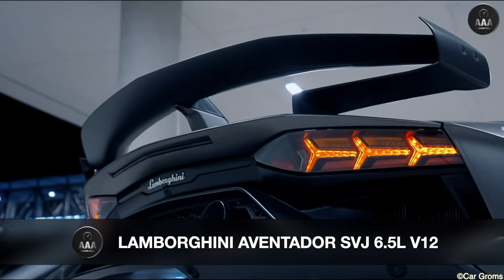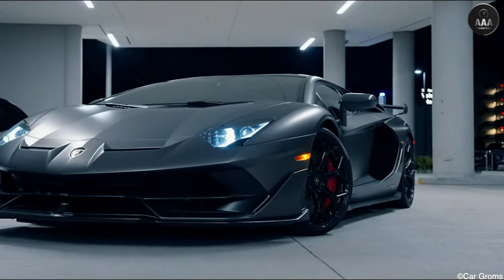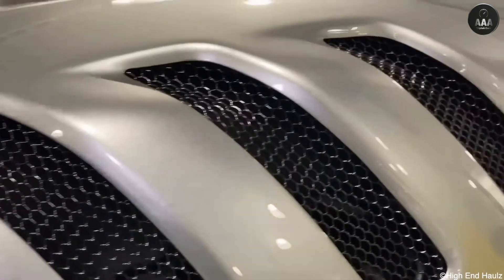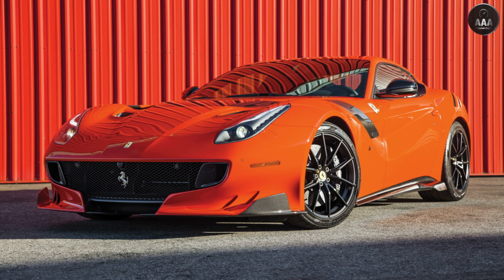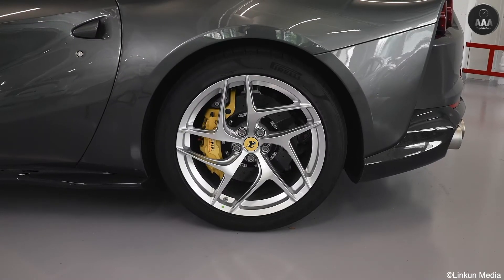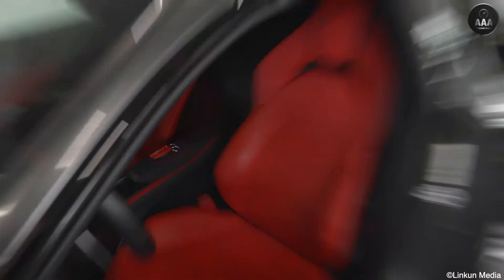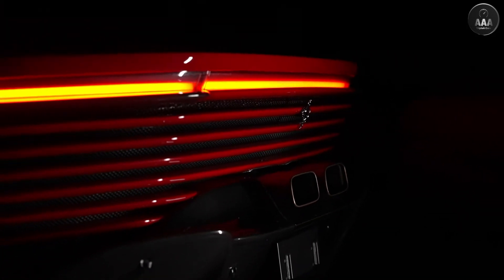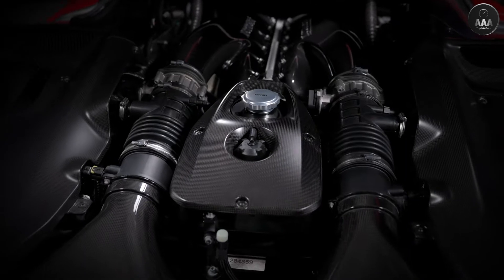Unbridled Power: Embark on a Pulsating Journey into the World of Naturally Aspirated Supercars Pt 4!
Description:

🏎️ **TripleA Cars Presents: Top 20 Most Powerful Naturally Aspirated Supercars - Part 4** 🏎️

Welcome to the grand finale of our thrilling journey into the heart of unadulterated power and automotive excellence! In this much-anticipated Part 4, we unveil the upper echelon of naturally aspirated supercars that redefine the very essence of speed and performance.

Join us as we countdown to the zenith of raw power, exploring the final contenders in our Top 20 list. From iconic manufacturers to groundbreaking innovations, each car featured in this episode is a testament to the uncompromising pursuit of automotive perfection. Buckle up for a ride through the exhilarating world of naturally aspirated engines!

🌟 **TripleA Cars Community:**

As we wrap up this incredible series, we want to express our deepest gratitude to our amazing community of enthusiasts, subscribers, and fellow petrolheads. Your passion fuels our journey, and we're honored to share the excitement of these phenomenal machines with you.

🎉 **Wishing You a Happy New Year in Advance! 🎆**

As we bid farewell to this year, TripleA Cars extends heartfelt wishes to each and every one of our subscribers. May the coming year be filled with joy, prosperity, and, of course, more thrilling adventures on the road. Thank you for being an integral part of the TripleA Cars family. Here's to another year of high-octane excitement and automotive excellence!

00:00 Intro
00:24 Lamborghini Aventador SVJ
01:03 Ferrari F12 TDF
02:07 Ferrari 812 Superfast
02:56 Ferrari SP3